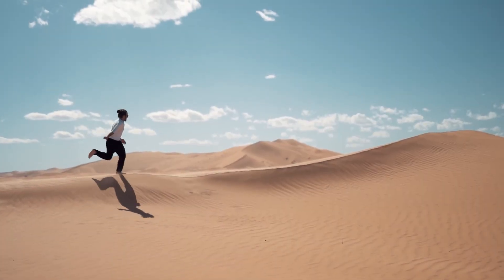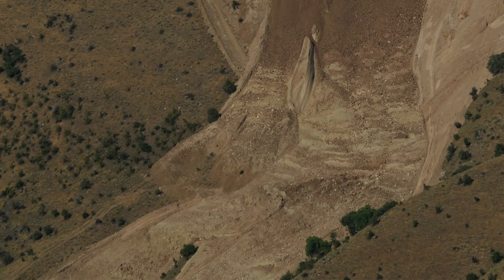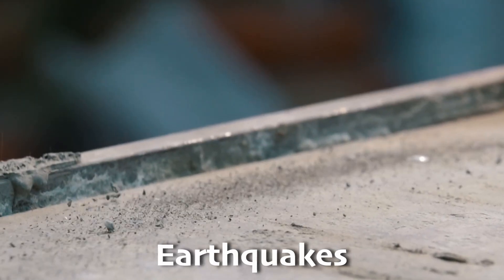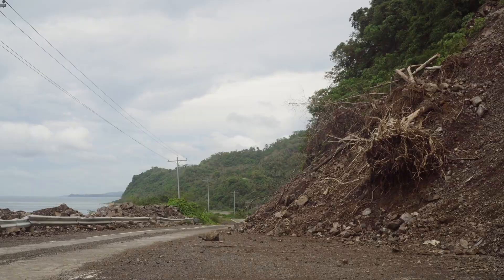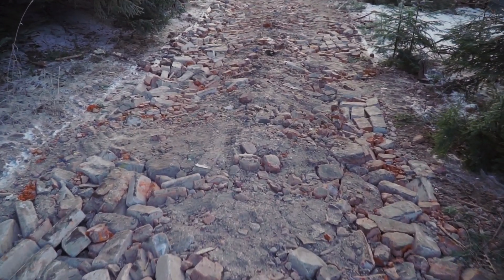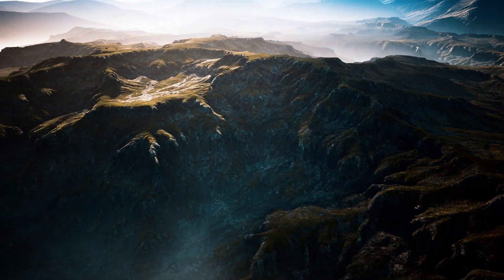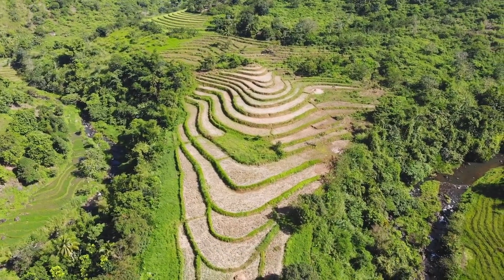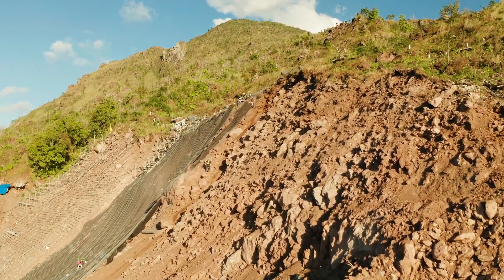Mountains fall down? LANDSLIDE ⛰️ Nature Earth Science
This playlist will focus on Earth Science and natural phenomena, including hurricanes, tsunamis, floods, avalanches, earthquakes, tornadoes, and more!

Perfect for classrooms and home study rooms. You'll look at it and laugh, and then remember what it says.

Mountains are pretty solid, right? "Solid as a rock!" But actually, bits of them fall off, slide off, and tumble down all the time. These are LANDSLIDES.
Did you know there are different kinds of landslides? Slides, flows, falls, and topples. You'll learn how to tell them apart in this video!

What causes landslides? Sometimes it's completely natural, but this is one of those acts of nature that people sometimes influence (especially by deforestation). There's one BIG reason that you might be forgetting: GRAVITY!

We'll also discuss how you might tell a landslide is coming, and steps that people can take to prevent them.

𝙅𝙪𝙢𝙥 𝙩𝙤 𝙩𝙝𝙚 𝙙𝙞𝙛𝙛𝙚𝙧𝙚𝙣𝙩 𝙩𝙤𝙥𝙞𝙘𝙨 𝙝𝙚𝙧𝙚:
0:00 Intro
0:56 Types of Landslides
1:49 What causes Landslides
3:05 Don’t forget gravity
3:53 Historical landslides
5:08 Warning signs
5:47 Prevention

Music Code:KTVNFY88D3OK62TY, ALPK4SHFU0JBS5B6